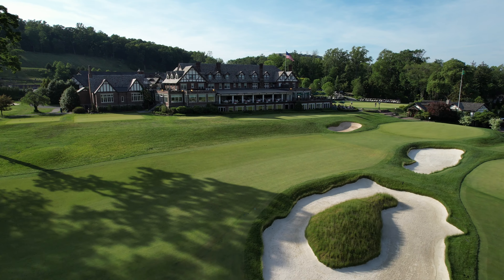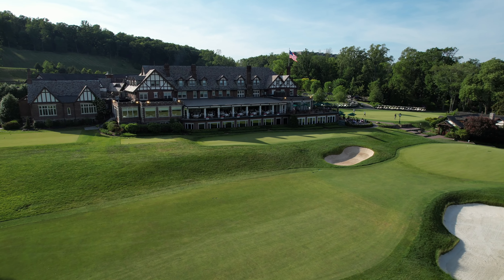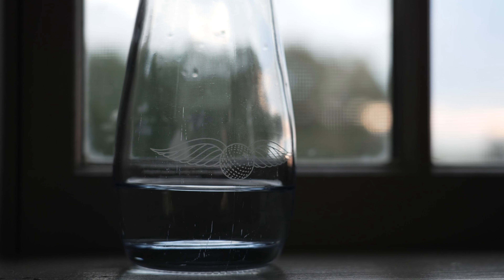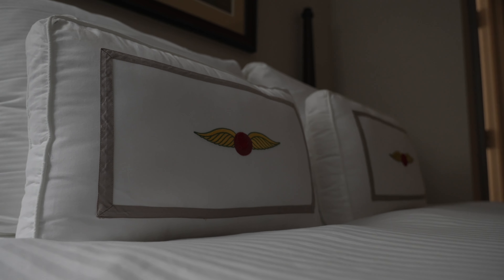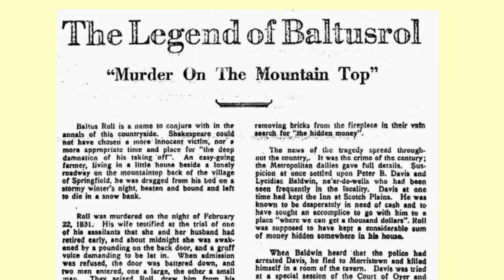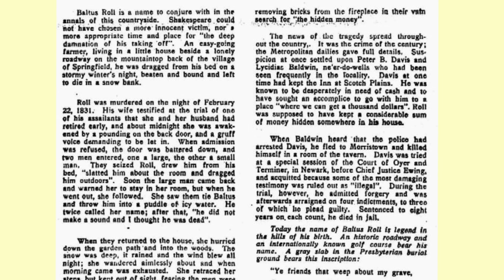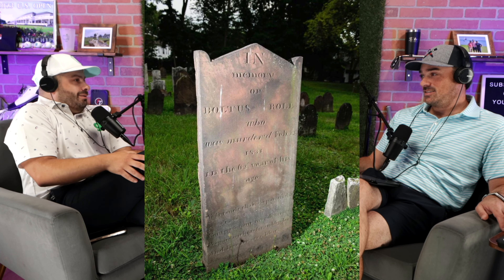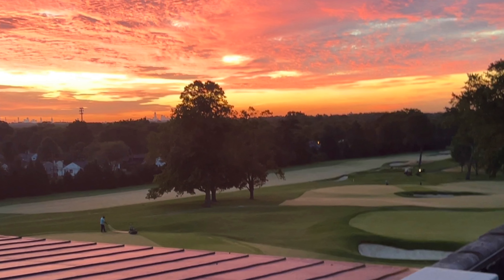We Spent the Night INSIDE a Famous Golf Clubhouse!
Spending the night inside of a famous golf clubhouse sounds like every golfer's dream, and we recently had the chance to experience this once-in-a-lifetime golf paradise.